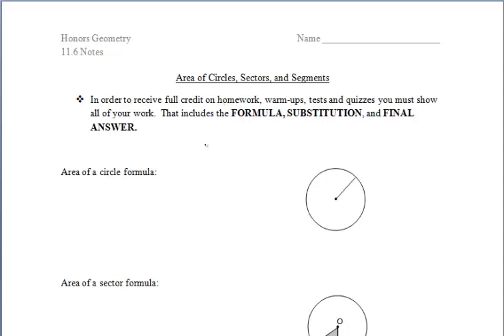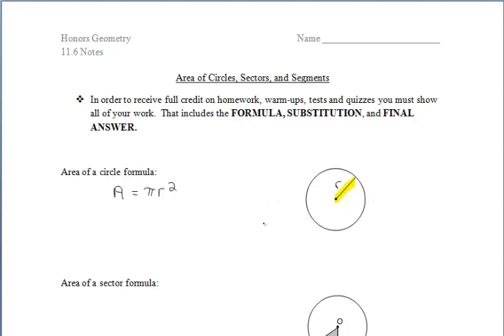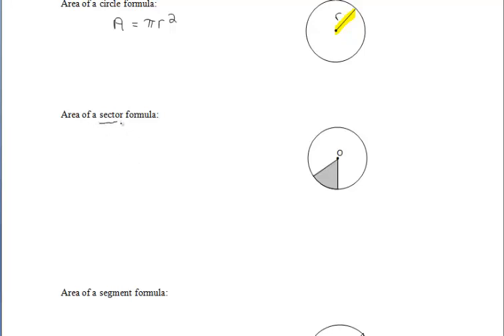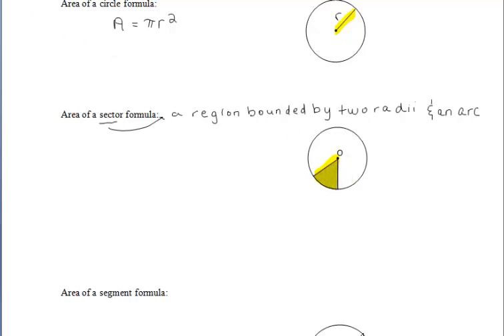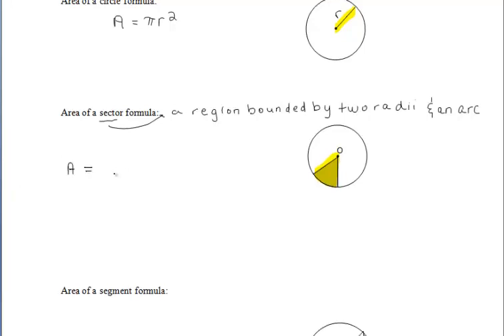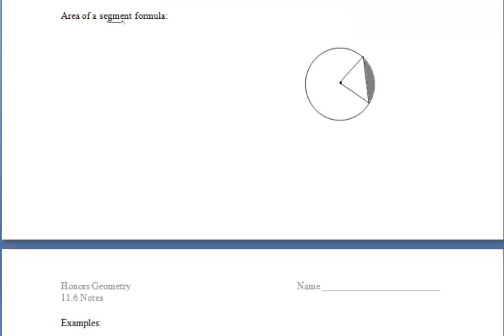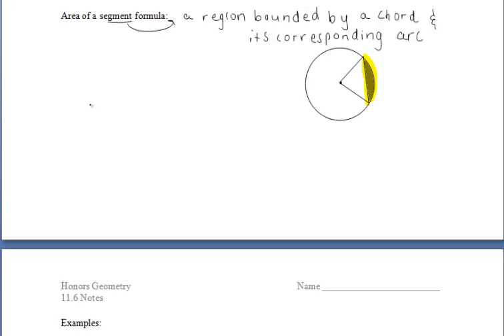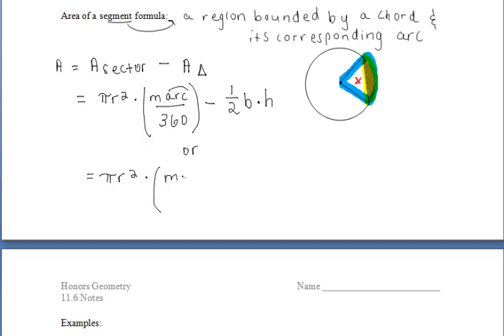11.6 Areas of Circles, Sectors, and Segments